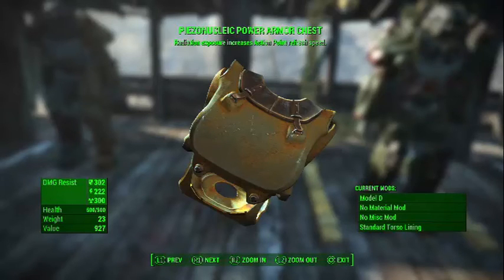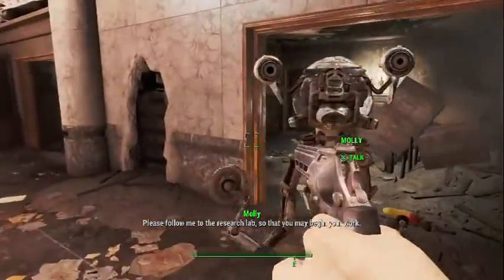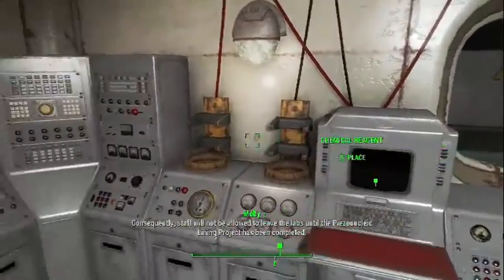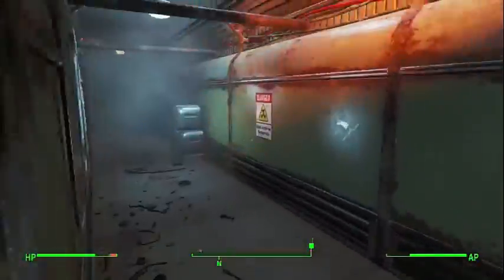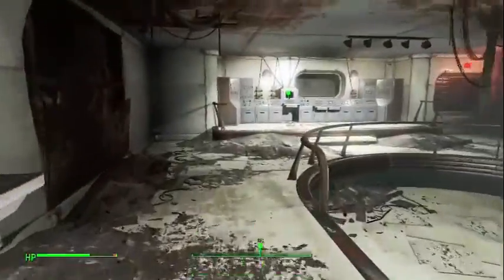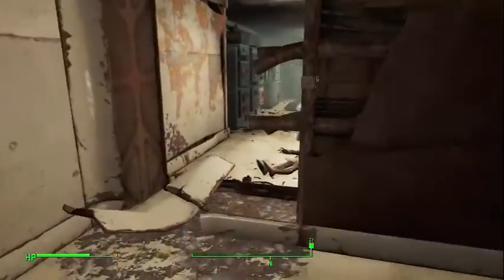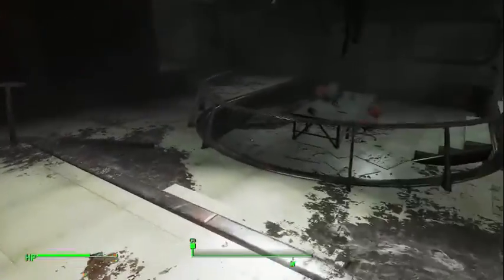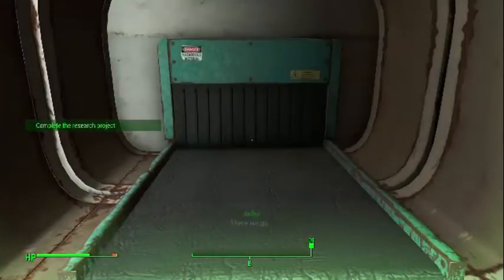Fallout 4 - How To Get Piezonucleic Power Armor Chest Piece (Legendary)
In order to get the chest piece you will need to do the quest found in cambridge polymer labs.
The quest requires you to finish the experiment
by finding the two correct samples,Gold and Lithium Hydride and a isotope U-238 once you have done that go to the computer and run the experiment to get your chest piece!
Like sub n all that good shizz